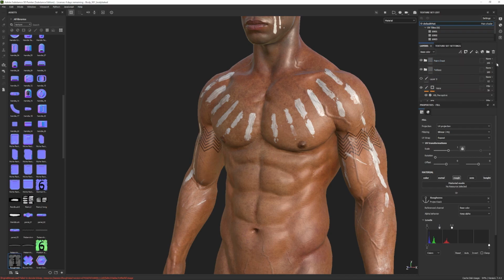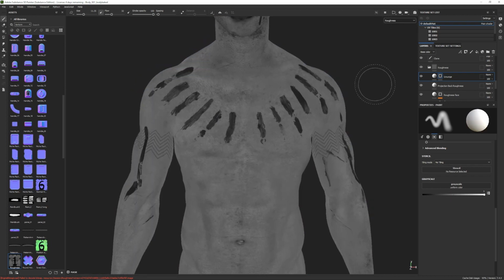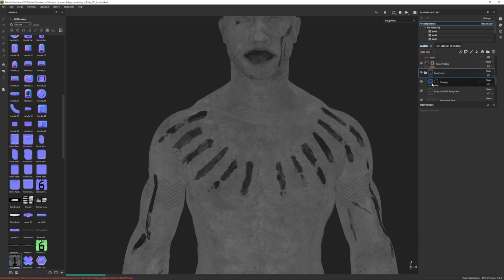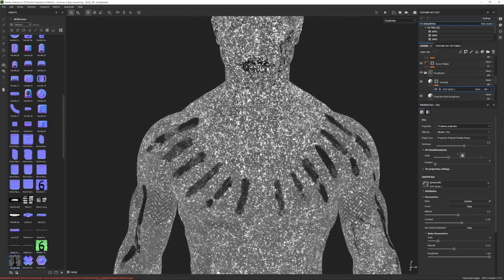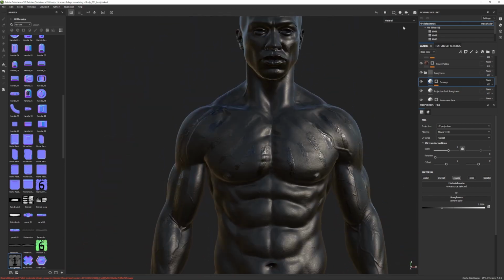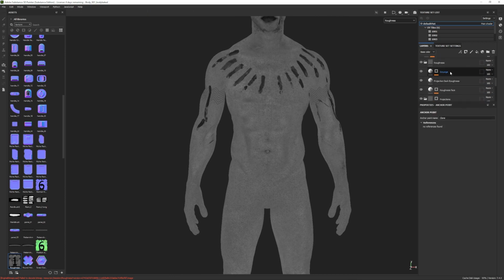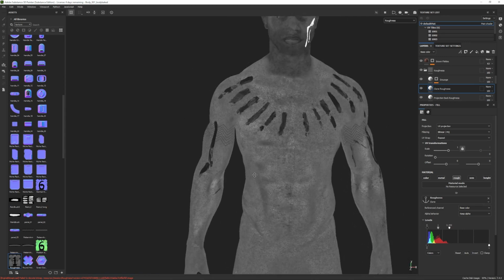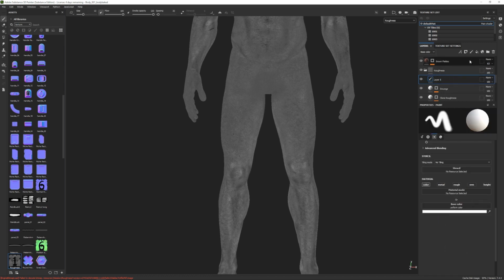2 Procedural Variation